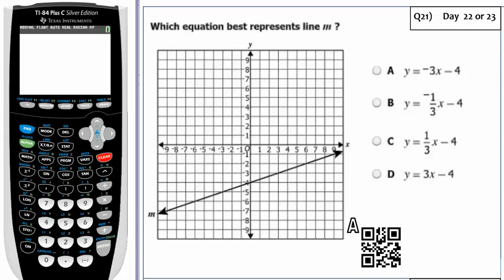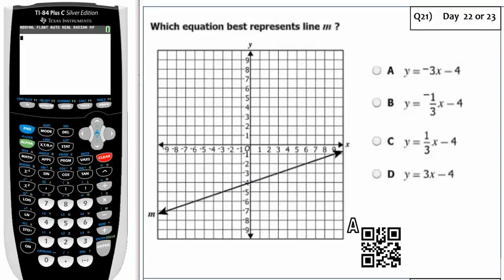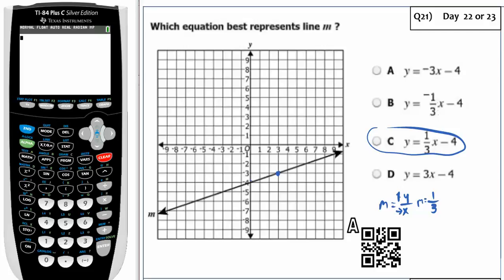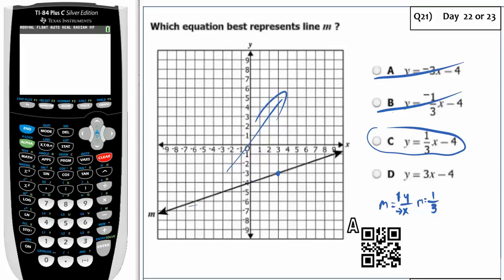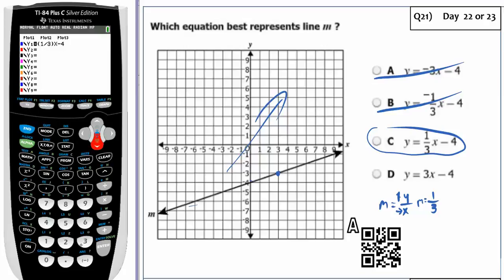Q21 2015 SOL